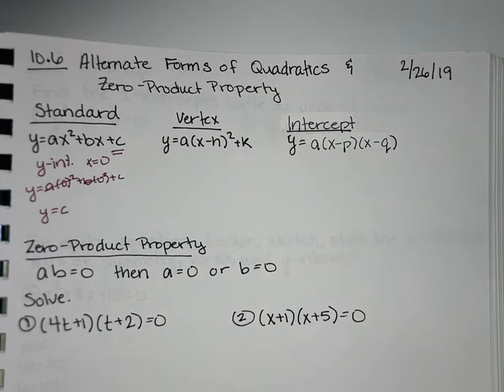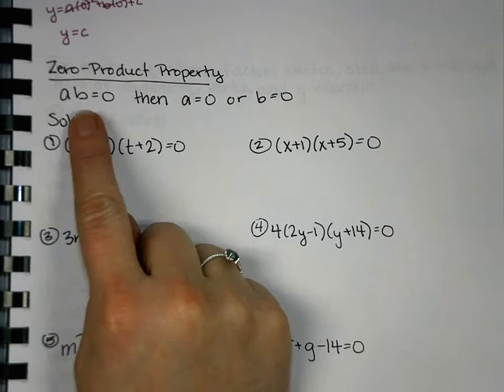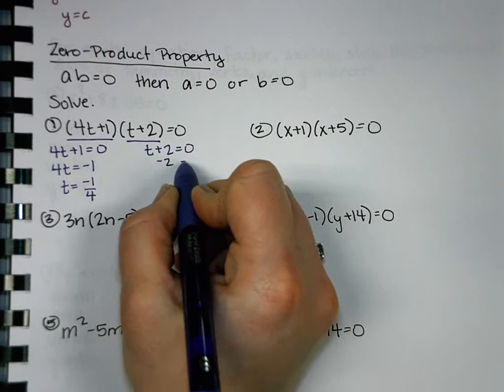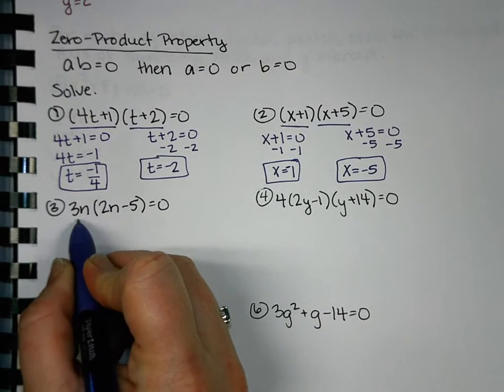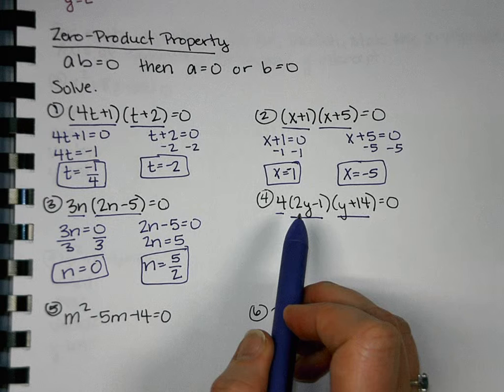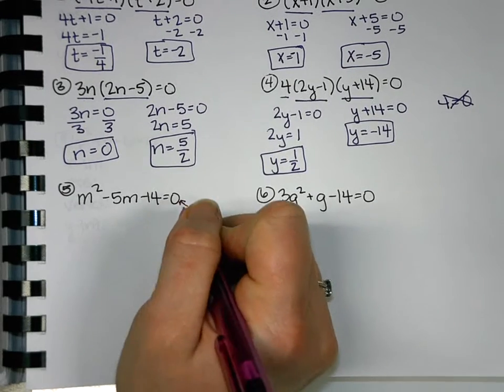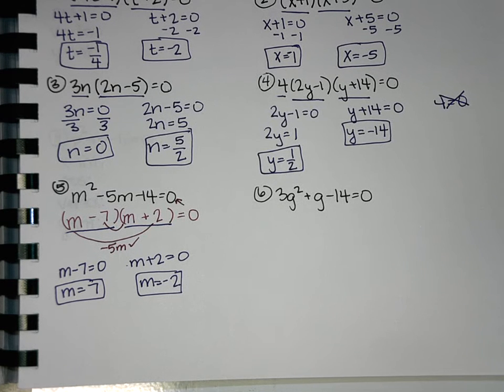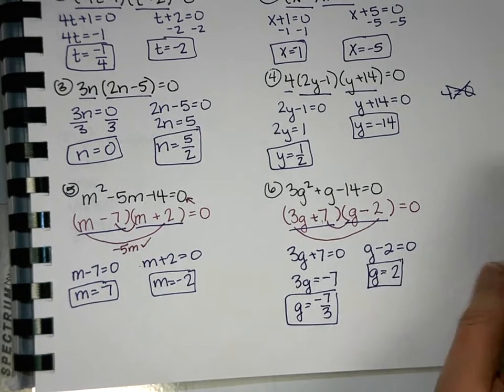Math 2 10-6